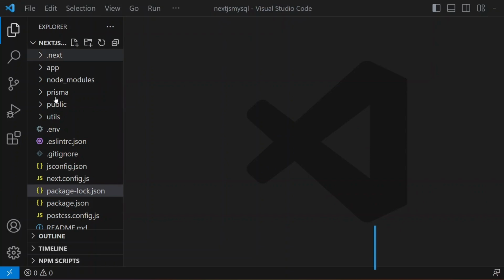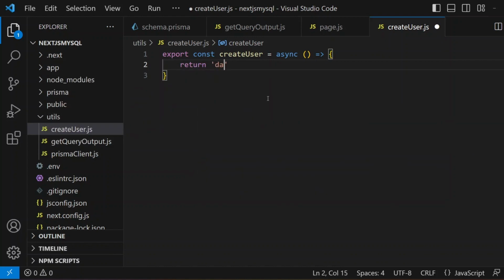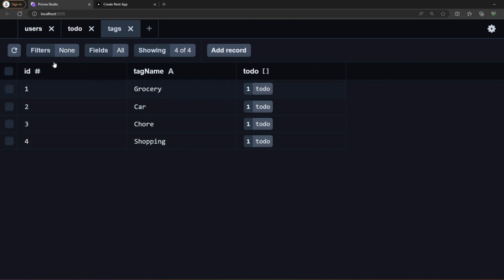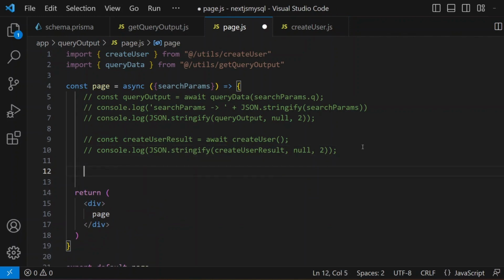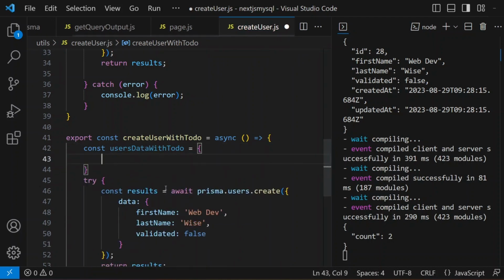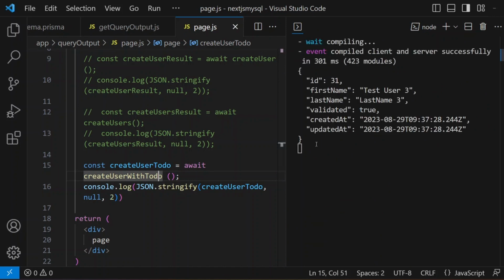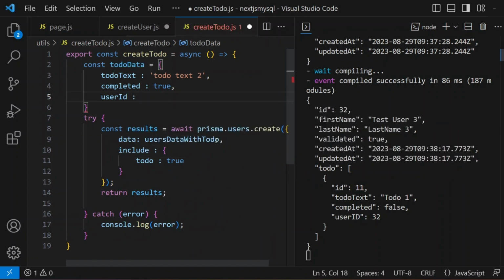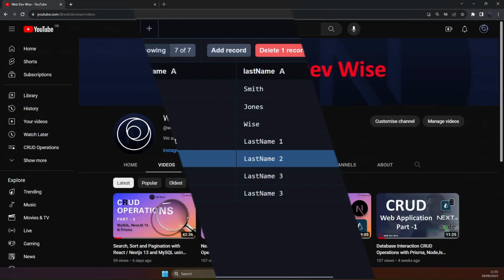Create Data using Prisma and MySQL Database with React / Nextjs 13 | Part 4: CRUD Operations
Part 4: CRUD Operations - Create data in your MySQL DB using Prisma in your react / nextjs application.

00:00 Introduction
00:11 Recap
02:25 Create data parent model
06:23 Create multiple records
10:44 Create Parent Child Data
16: 00 Create Child Data

Please comment if you would like me to create similar video for NoSQL database as well.